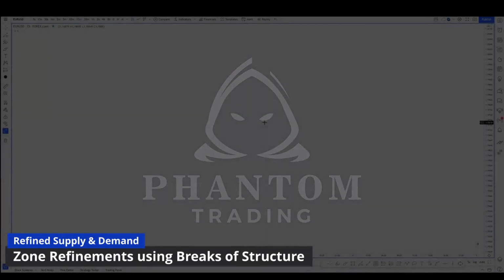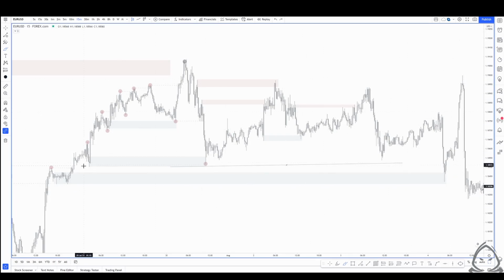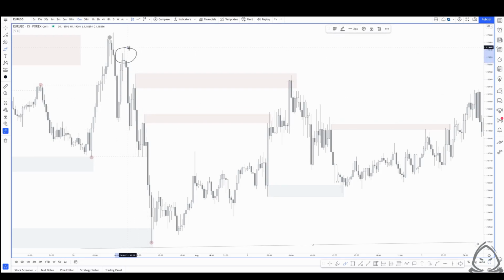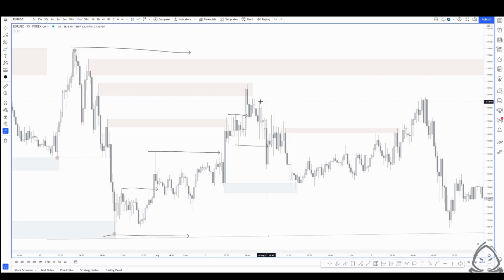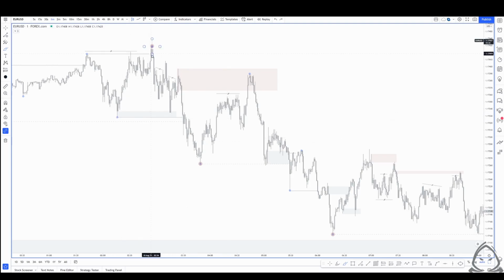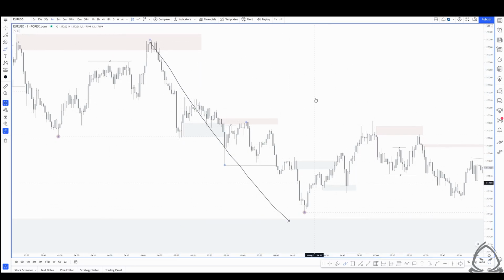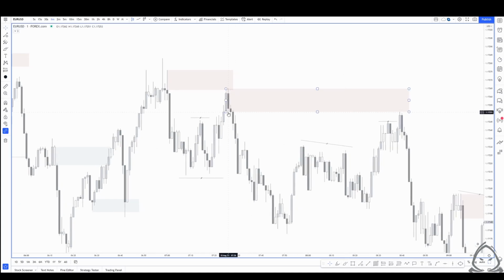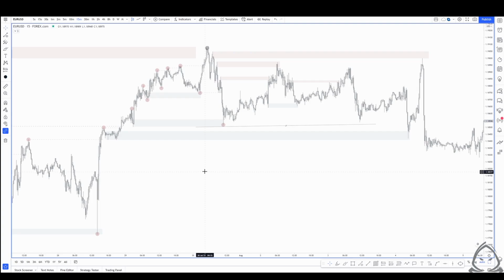1 0 Zone Refinements using Breaks of Structure